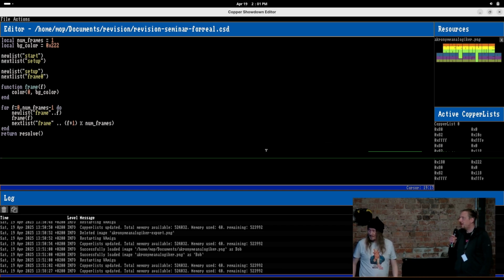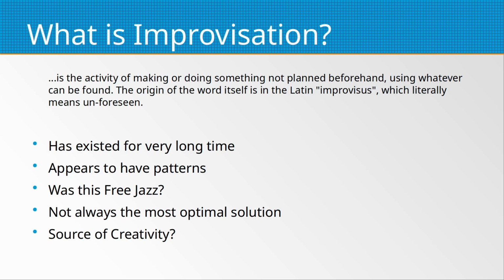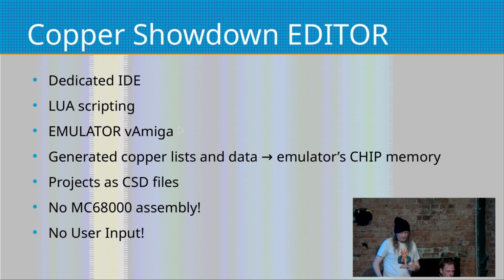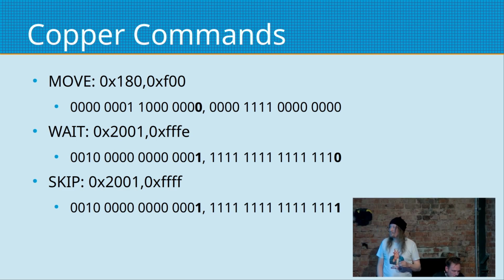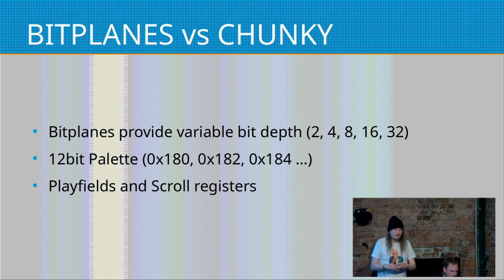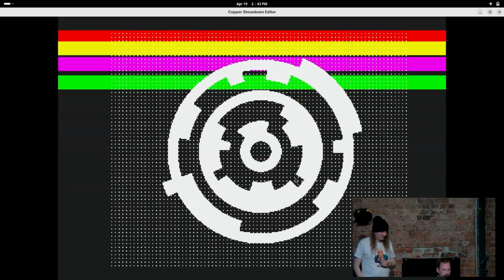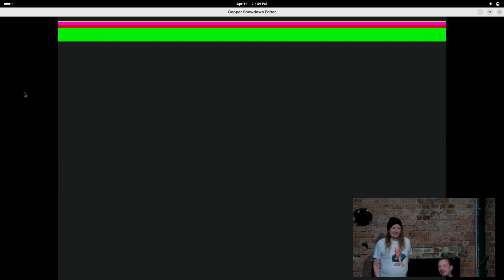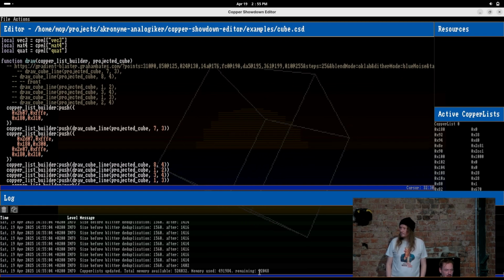Revision 2025 - Seminar - Copper Showdown Editor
by greippi^finity & mop2^Akronyme Analogiker

Copper Showdown Editor is a new tool that aims to provide a TIC-80 like development experience for Amiga copper lists.
Effects update in real time and in the near future doing a copper showdown on stage should be possible.
One of the goals of Copper Showdown Editor is to make Amiga coding accessible to newcomers and coding simple effects like rasterbars is easily doable for people who never coded on the Amiga.
People that know the Amiga will find themselves also at home because everything that is doable with copper lists is also possible in a copper showdown.